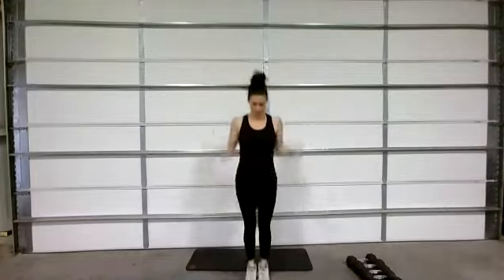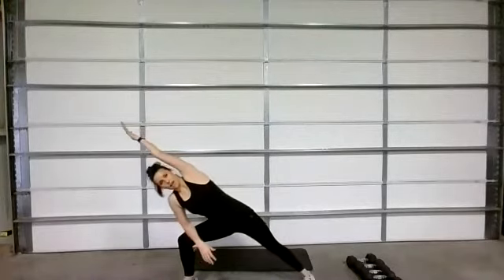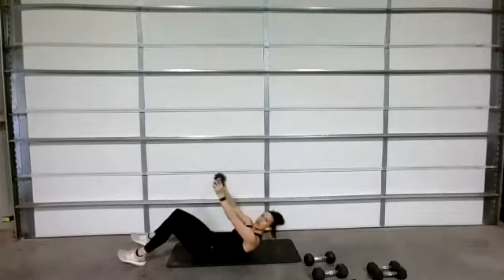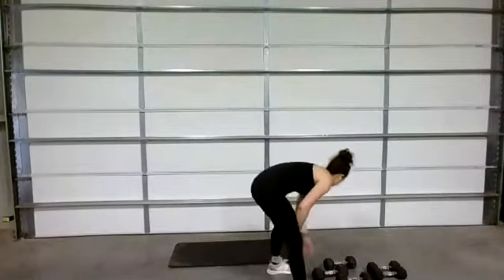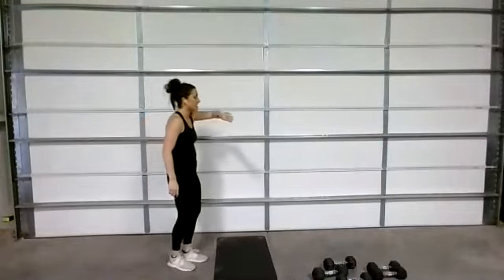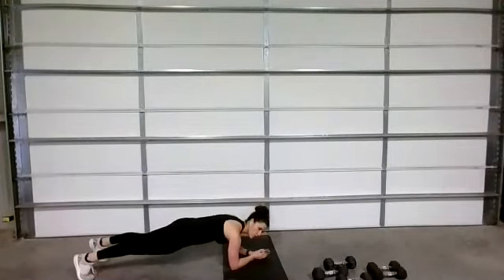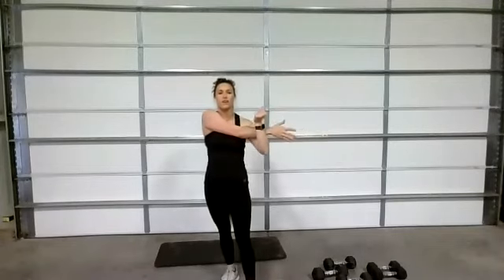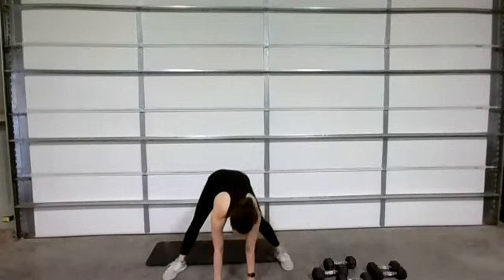Inspired AF Virtual Boot Camp #11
4/13/20
Back & Biceps
Medium - Heavy Dumbbells